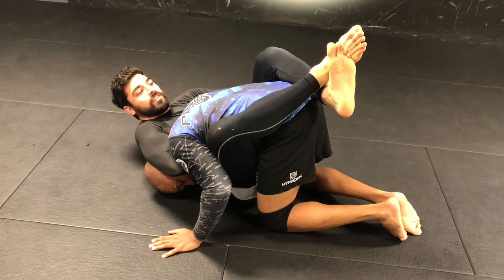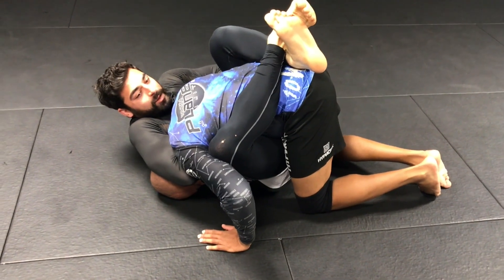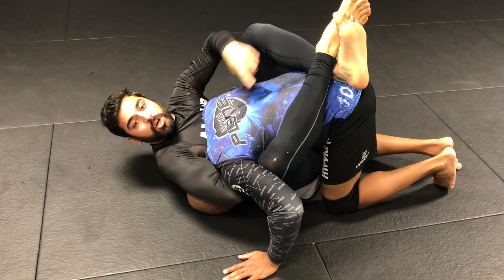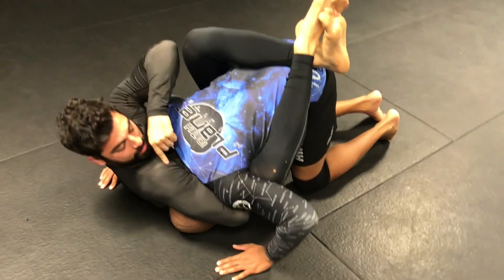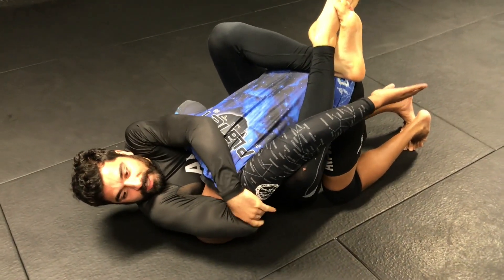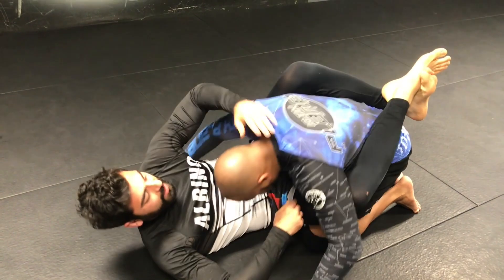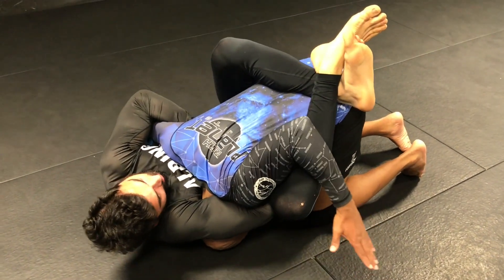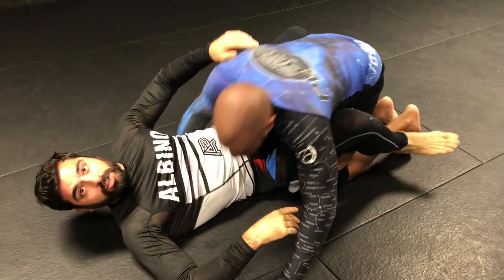The NOGI Minute: How to finish the Arm-In Guillotine Choke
In today's NOGI Minute, I show how to use the extreme reach principle to finish the Arm-In Guillotine Choke, one of BJJ's most under-utilized submissions.